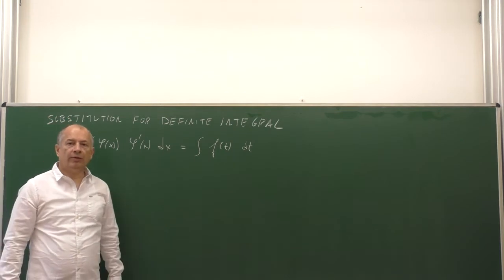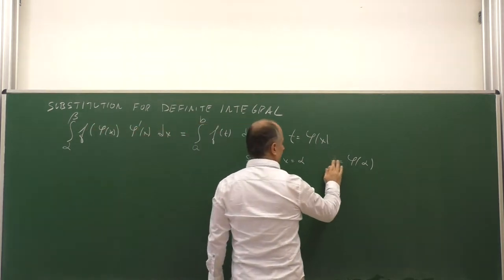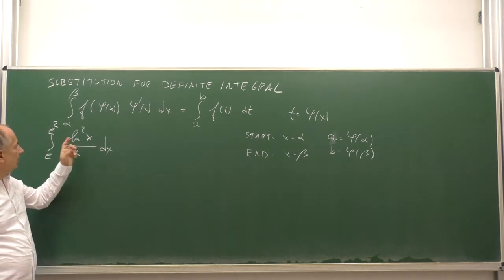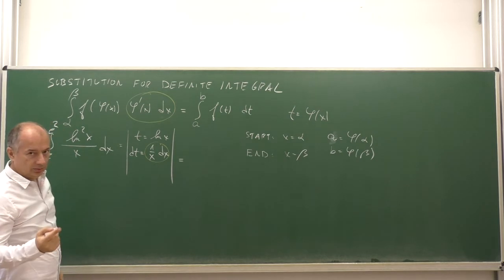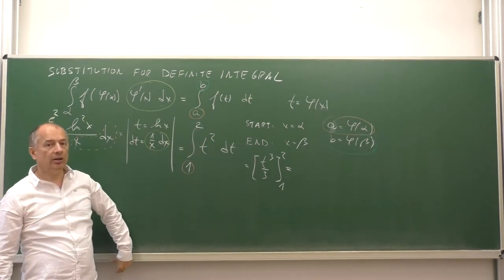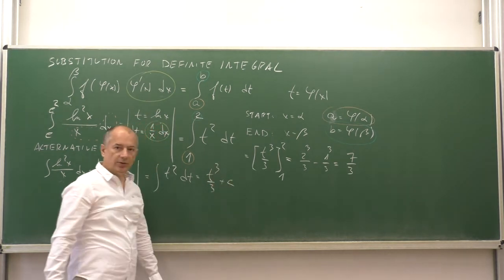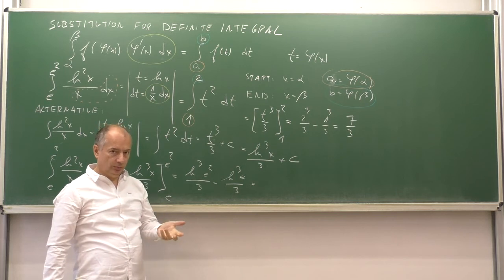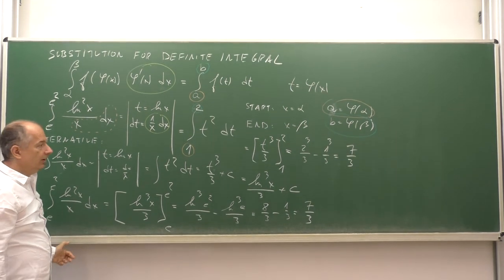10.12 - Definite integral substitution